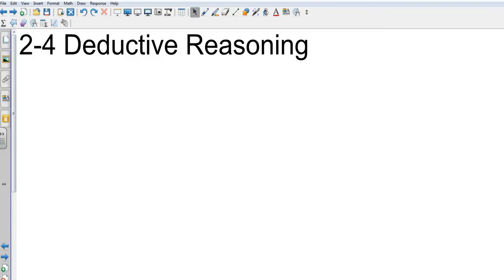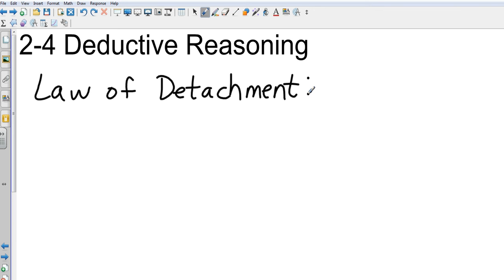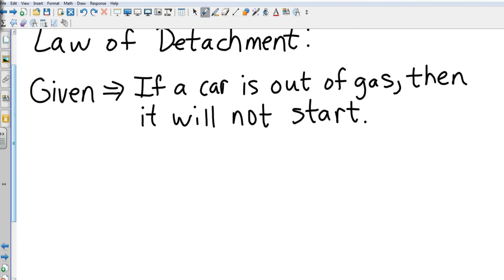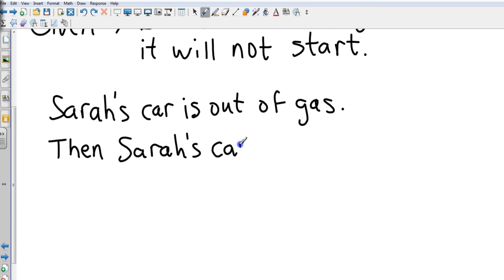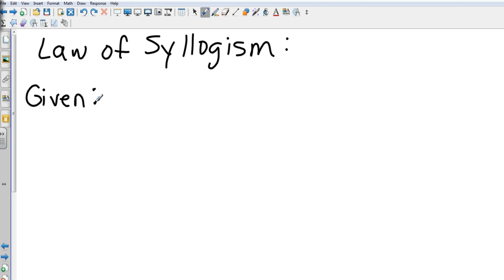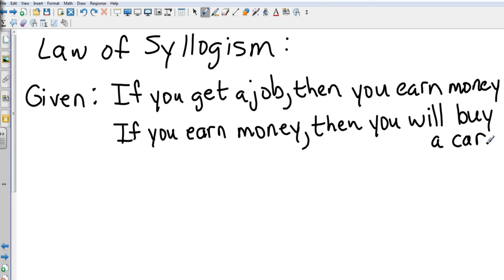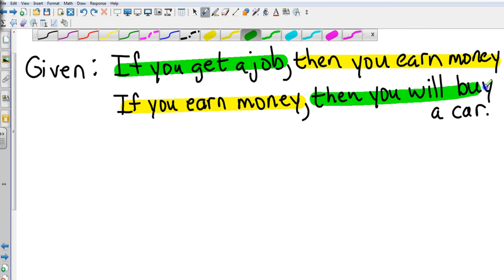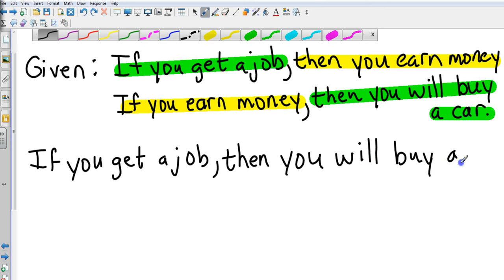Geometry 2 4 Deductive Reasoning